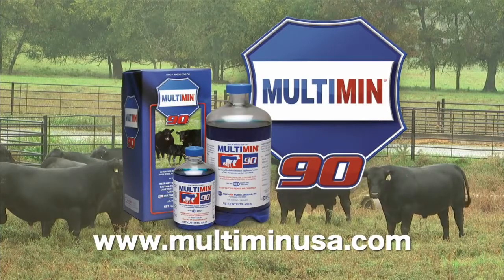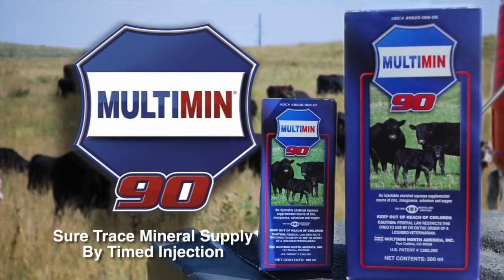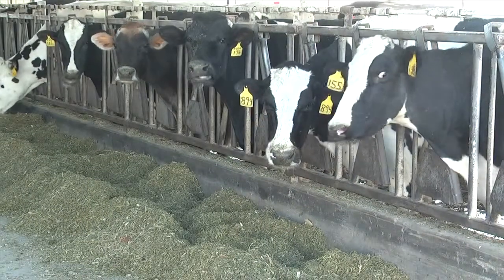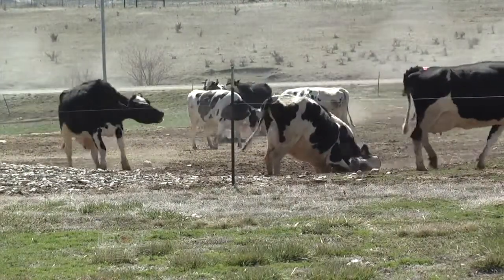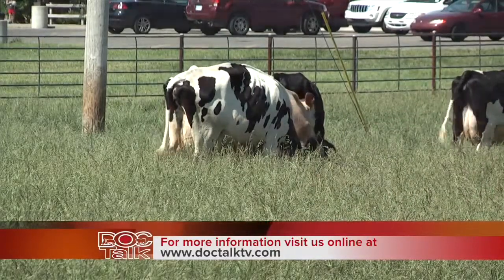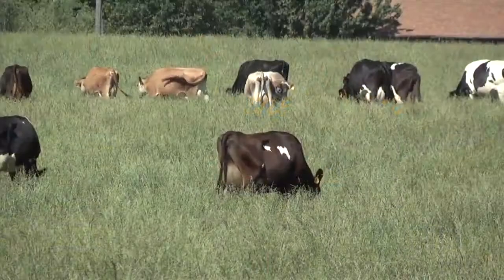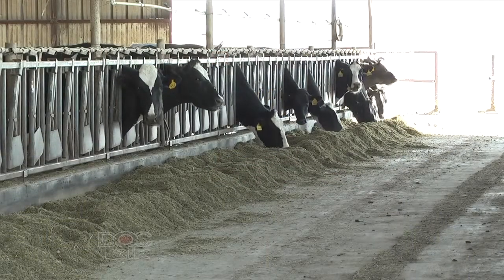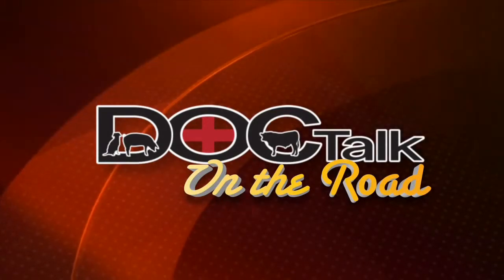DocTalk - Dairy Cow Lameness Concerns 720p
Episode 87 - Learn the common causes of lameness in Dairy cows